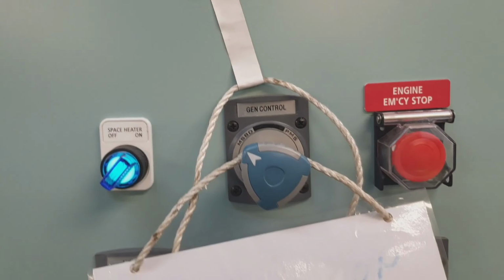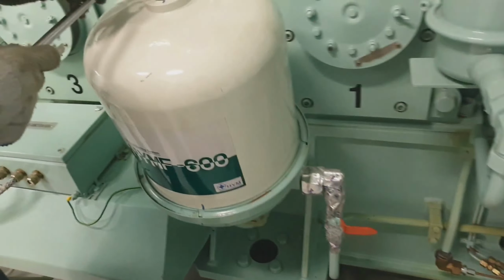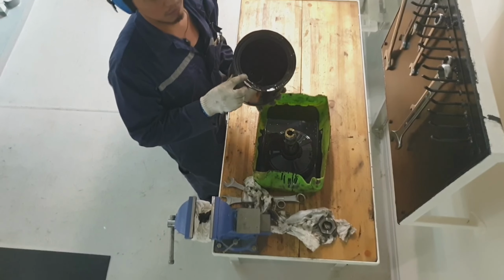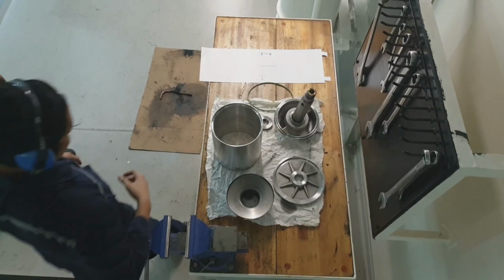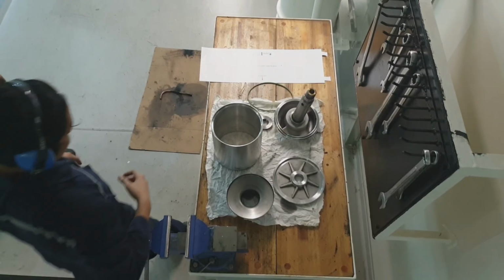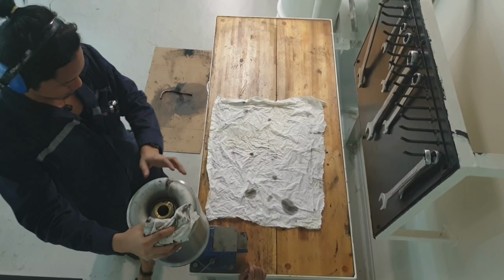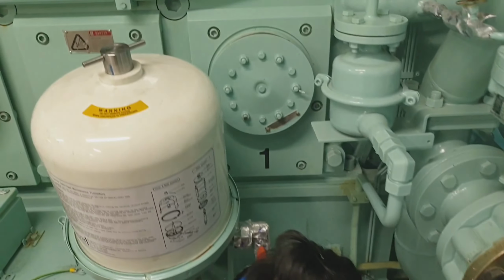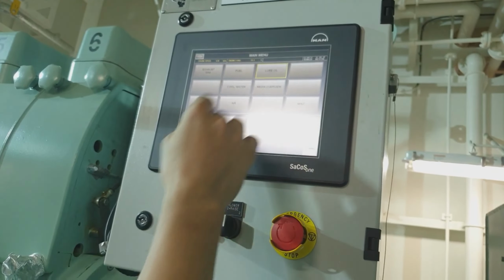HOW TO CLEAN CENTRIFUGAL FILTER OF GENERATOR | BYPASS FILTER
you may watch overhauling videos here in this link

BOILER SWIRLER INSPECTION